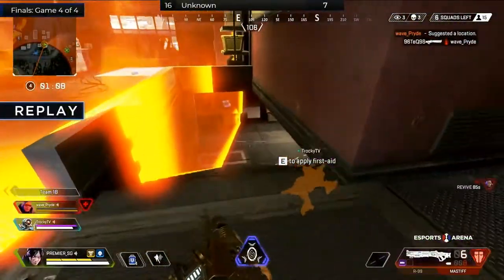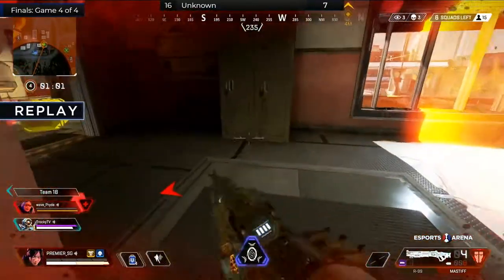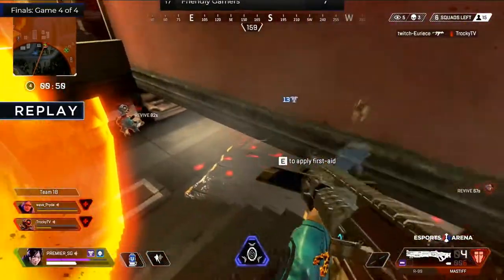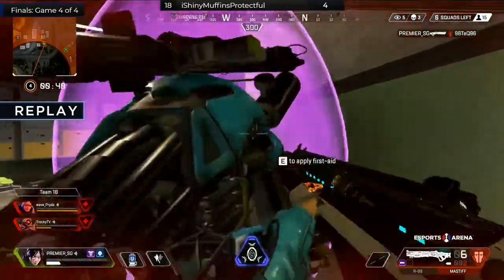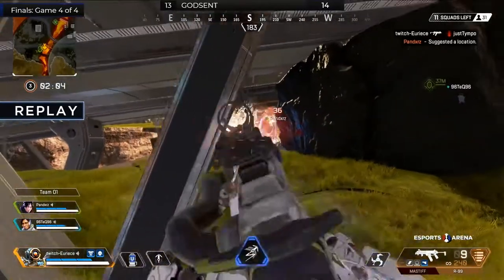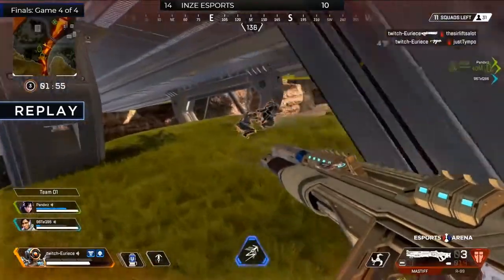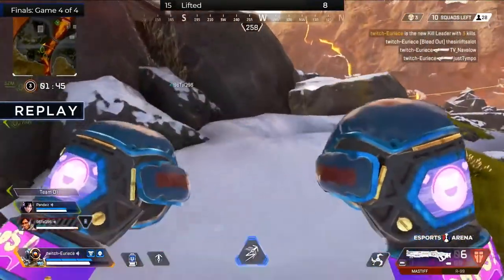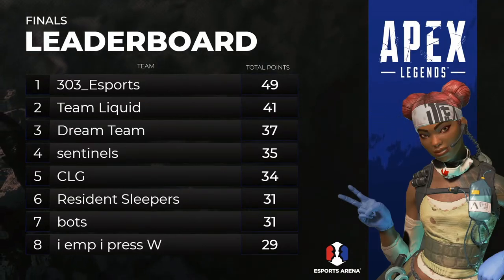Apex Legends Replay Breakdown: 303 Esports, Team Liquid and more! w/ Tsquared & JetSetJamerson